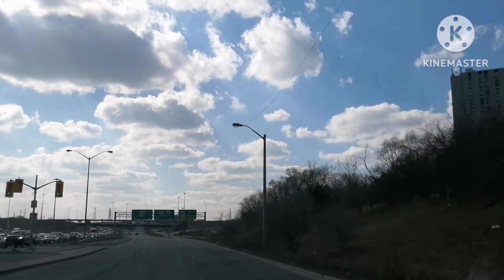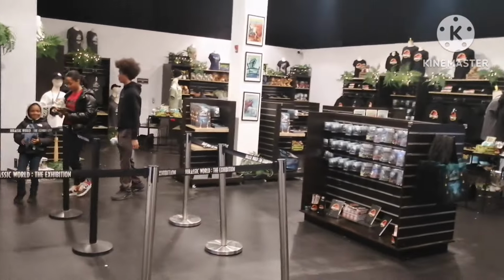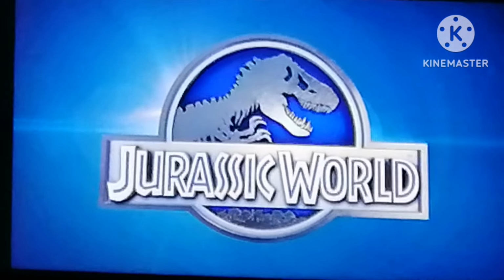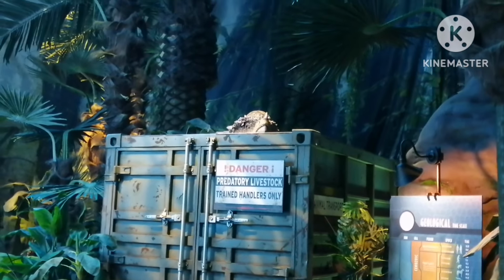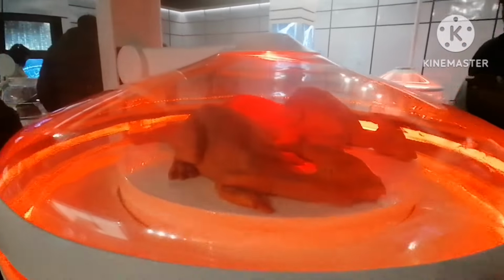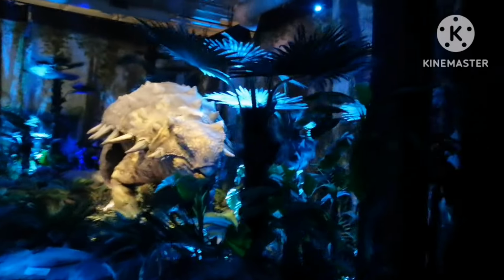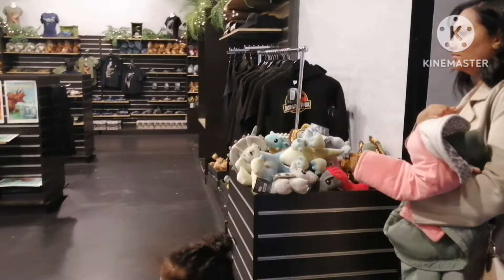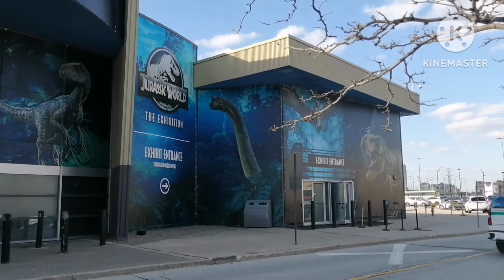Exclusive Free Access: Jurassic World Exhibition Virtual Tour! Mississauga 🇨🇦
Welcome to the ultimate Jurassic adventure! Join us as we take you on a thrilling journey through time at the Jurassic World Exhibition. Get up close and personal with lifelike dinosaurs, experience the awe-inspiring sights and sounds of prehistoric landscapes, and immerse yourself in the world made famous by the blockbuster movies.

In this video, we'll give you a sneak peek into the jaw-dropping exhibits, featuring animatronic dinosaurs that move, roar, and even interact with visitors. From towering T-Rexes to graceful Bumpy, every moment is packed with excitement and wonder. Discover the science behind these ancient creatures, learn about their behavior, and witness them come to life like never before.

lego dinosaur Jurassic park
jurassic park hybrid dinosaur
jurassic world Lego Spinosaurus
trex dinosaur
dinosaur games
dinosaurs educational
lego Jurassic world Mississauga
dinosaurs learning
dinosaur book
dinosaur dance